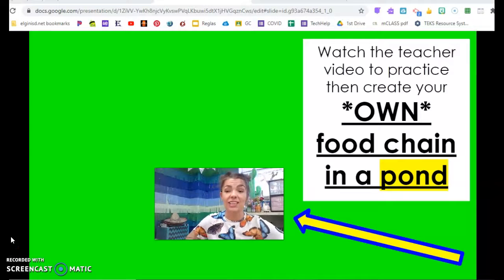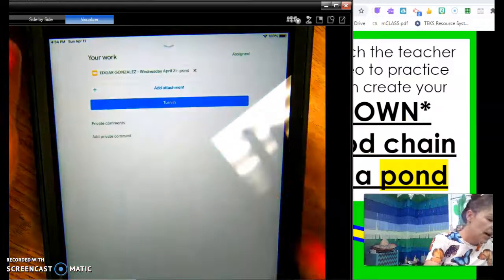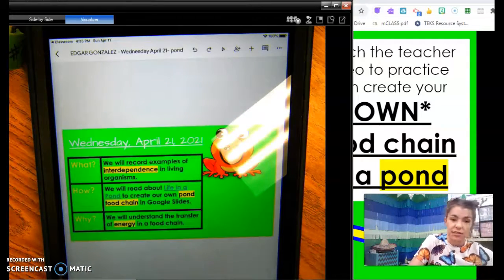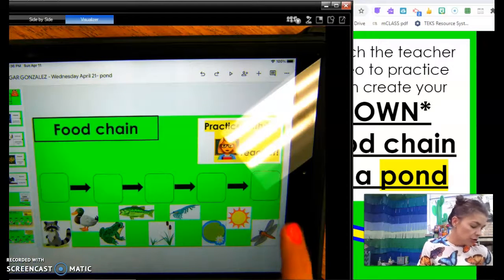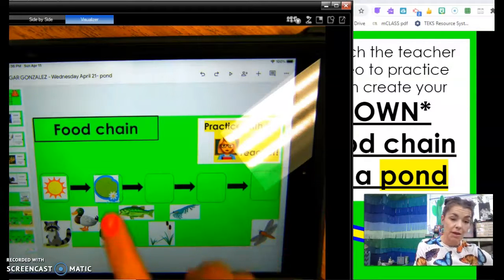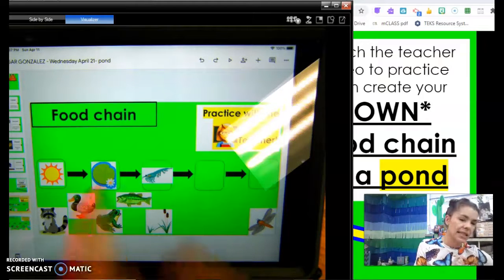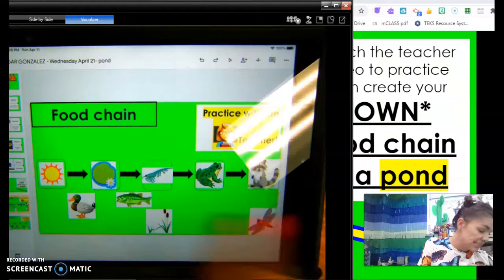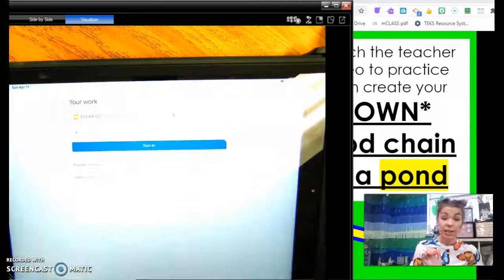Wednesday 4.21 Activity